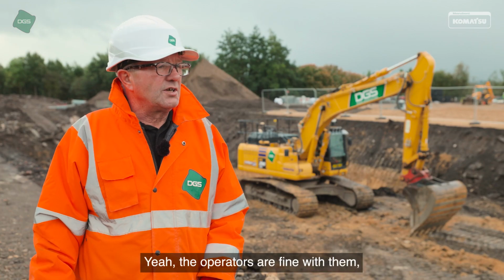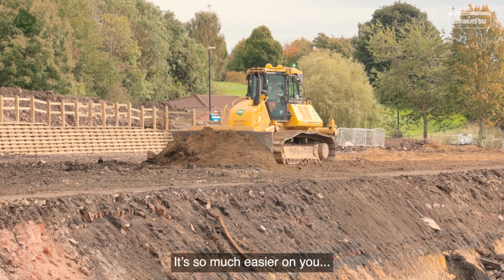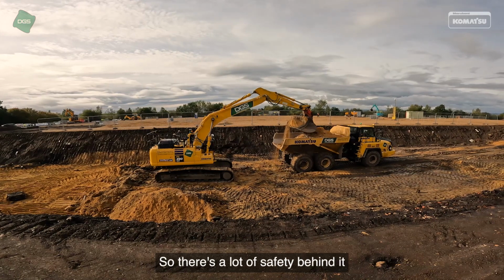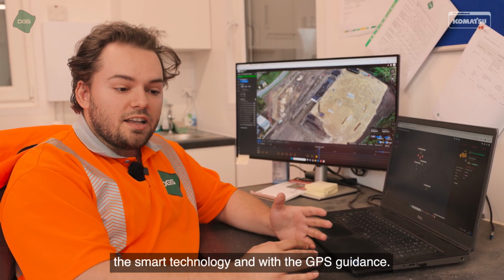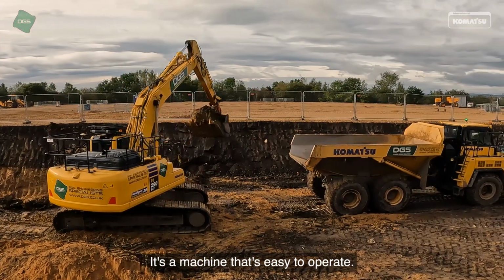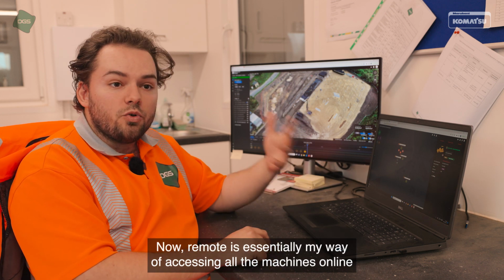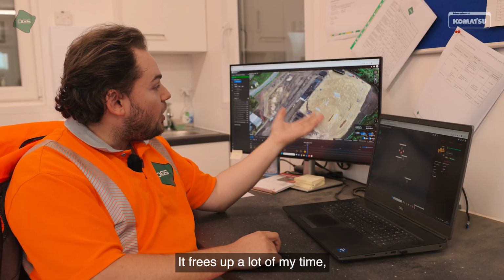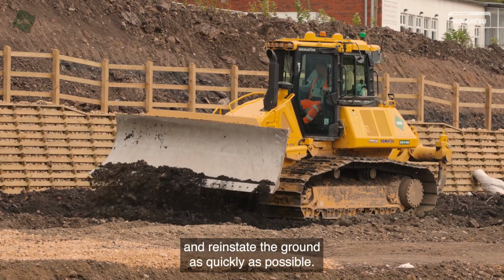10 years of iMC with Dynamic Ground Solutions.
In 2013, Dynamic Ground Solutions purchased the first Komatsu intelligent Machine Control (iMC) excavator in the UK. Ten years later, the DGS fleet now includes 30 iMC dozers and excavators - let's find out why.